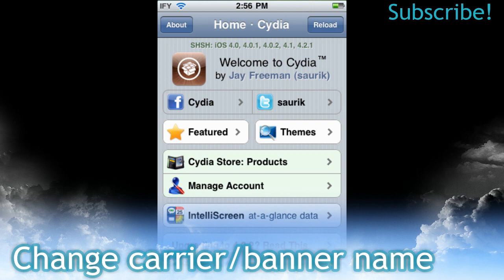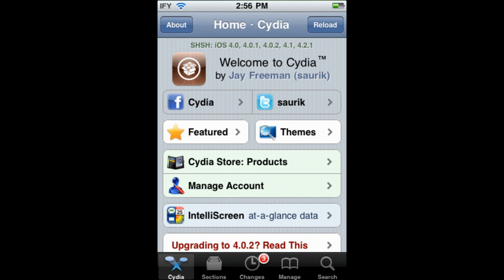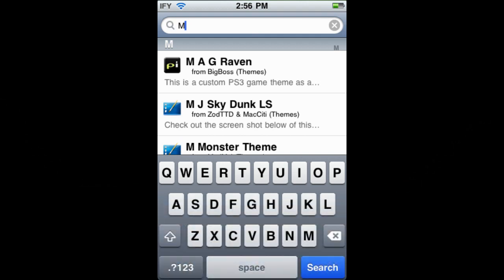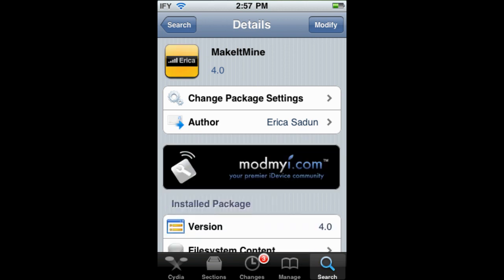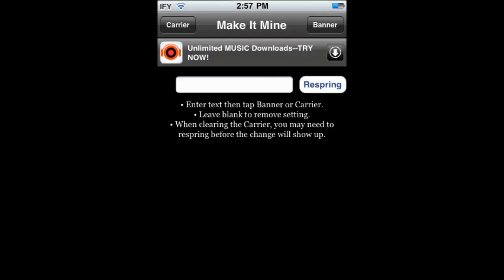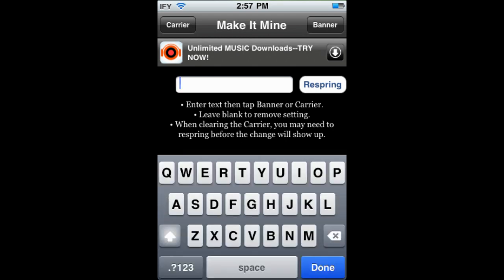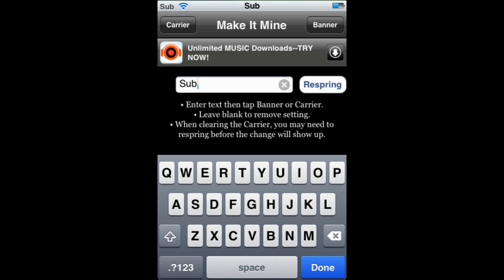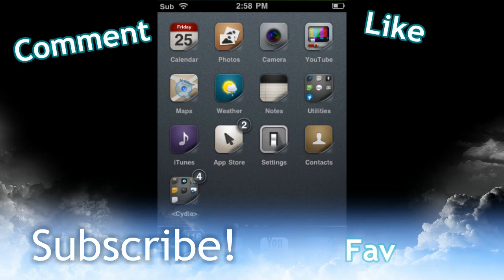How to: Change carrier/banner name on iPhone/iPad !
How to change carrier/banner name on your iphone, ipod touch or ipad! Very easy!
Download and install "makeitmine" , as typed here. The app will show up as MIM.
Enter the desired text, press "carrier" to change carrier name, or press "banner" to change the time banner to something else. Leave the field blank and press again to clear custom text.